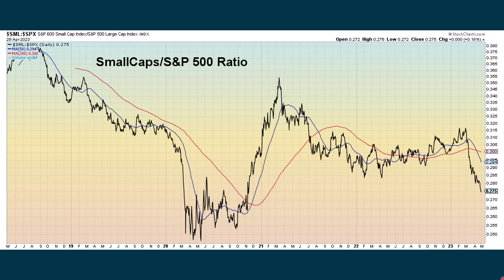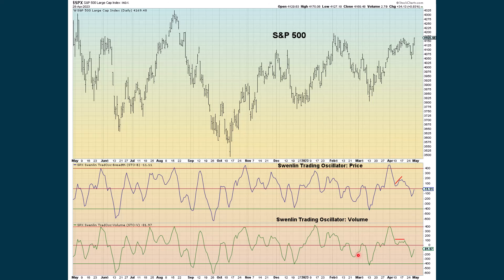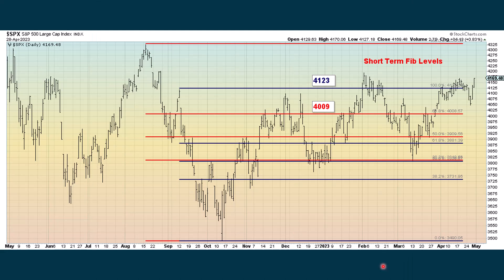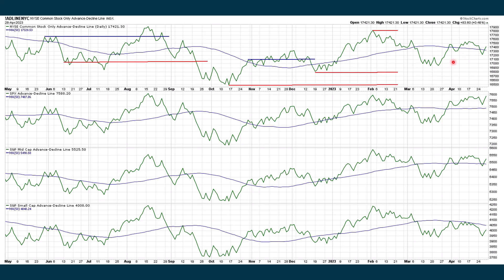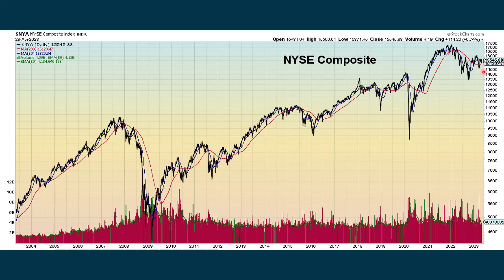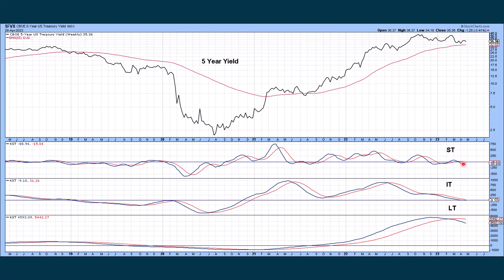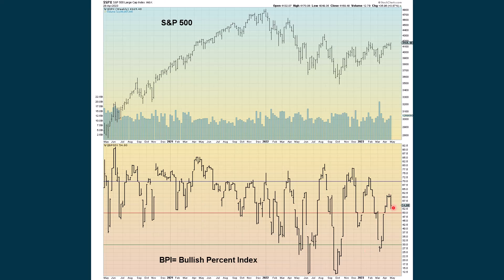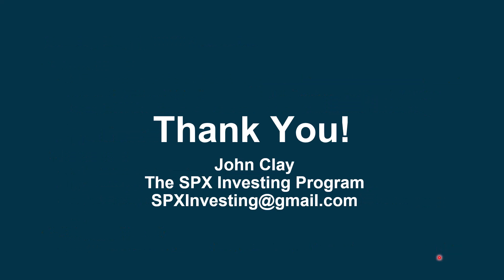Daily Update for Monday May 1, 2023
Each day the market is open, a video is prepared which analyzes and evaluates current conditions of the S&P 500.

Daily and Monthly Pivot Points: Posted on the Community Tab.

Download a PDF of all slides and charts used in this vid: Not Today

Tom Bowley and Arthur Hill from Stockcharts.com

Stock Traders Almanac 2023 Edition

Useful Twitter Account: Michael J. Kramer @MichaelMOTTCM

Edward Yardeni: Highly respected economist and author.